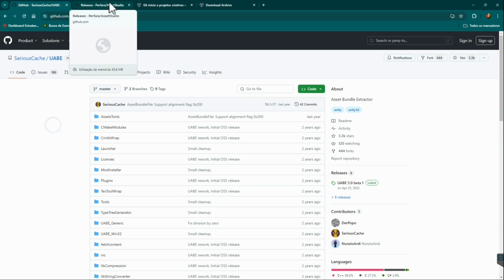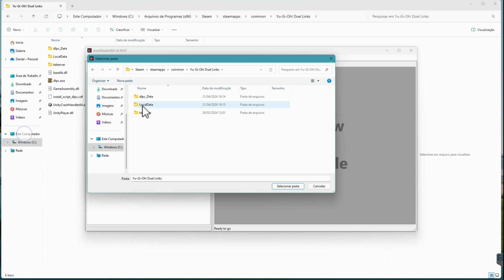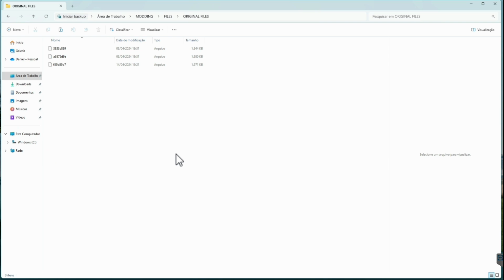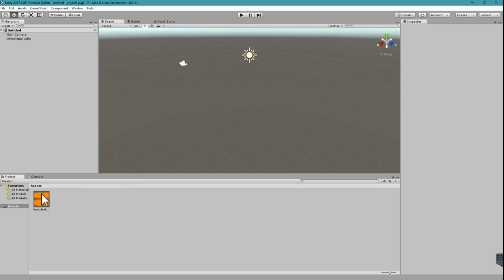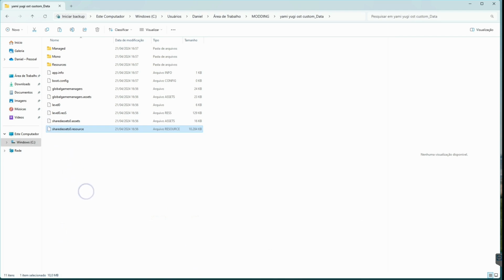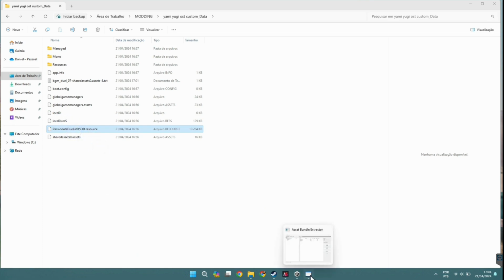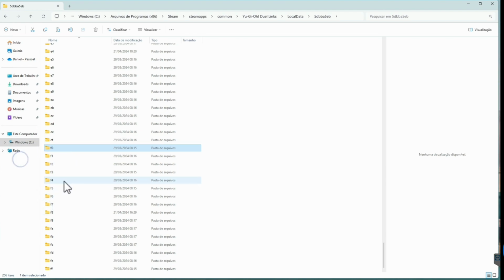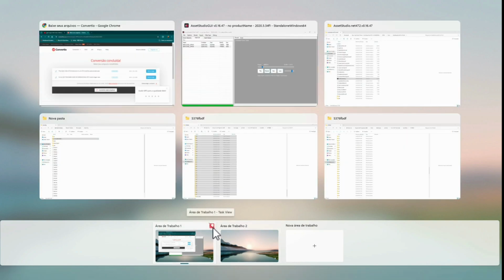[TUTORIAL] - YuGiOh Duel Links - Audio Modding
(Download the 2017 unity release)